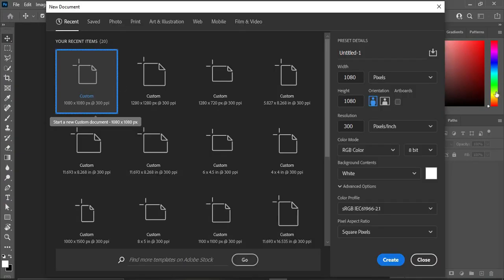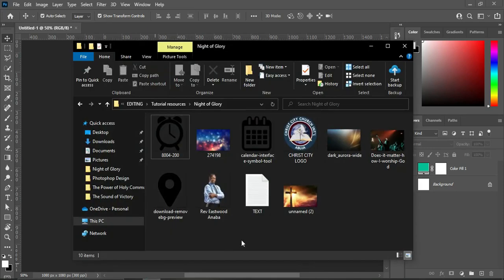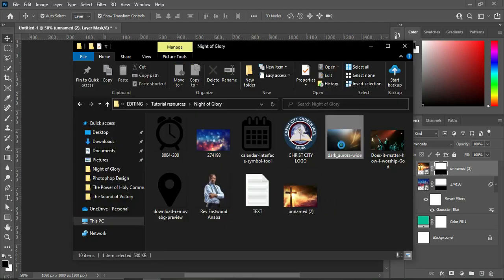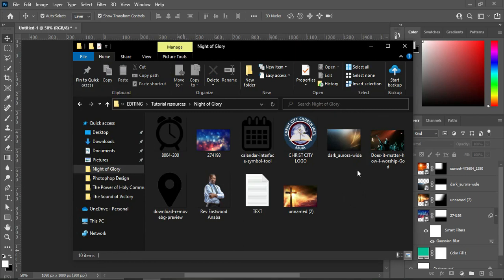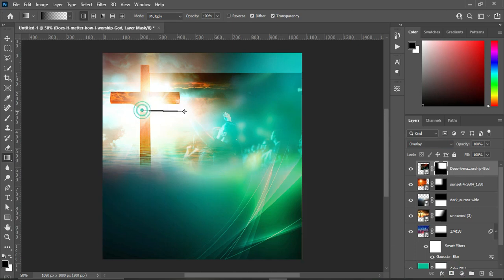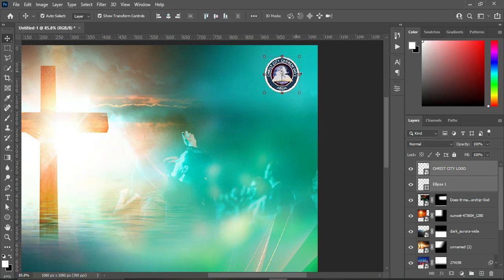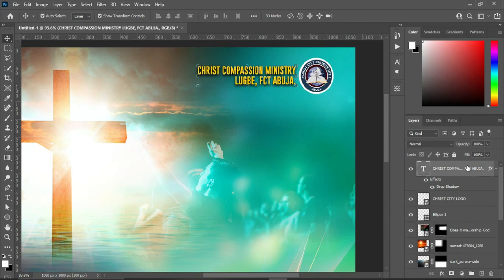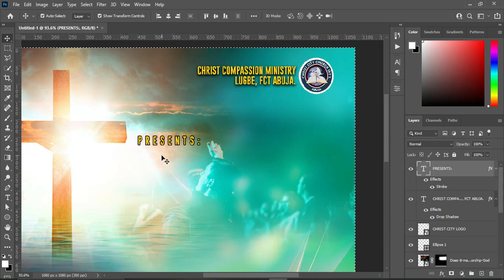Church Flyer Design in Photoshop | Church Flyer Design Tutorial | Night Of Glory Church Flyer Design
Hello guys,  here is another church flyer design using Adobe photoshop cc

👉D o w n l o a d R e s o r c e s

Fonts:
Gobold
Javacom
Walshes

TIME CODE:
00:00 Intro
00:17 Let's Get Started
00:40 Setting up Background
05:43 Heading
09:53 Text
12:17 Text Effects
17:25 Image
21:14 Date
24:47 Time
26:52 Location
30:22 Tube Buddy & Fiverr Account Tips